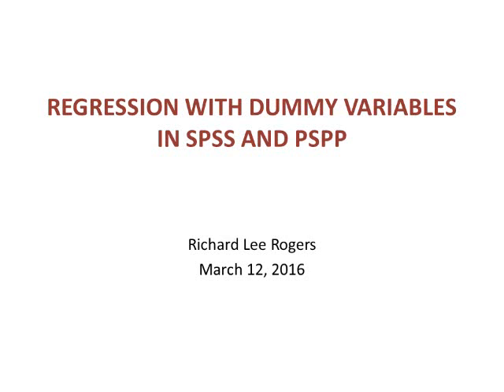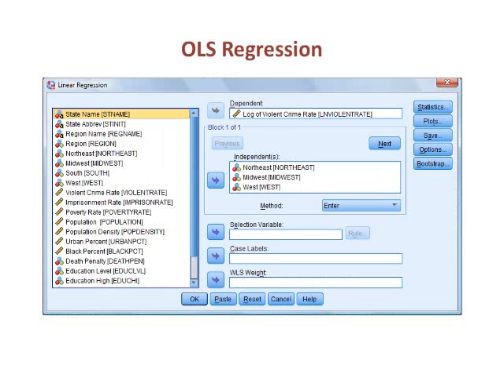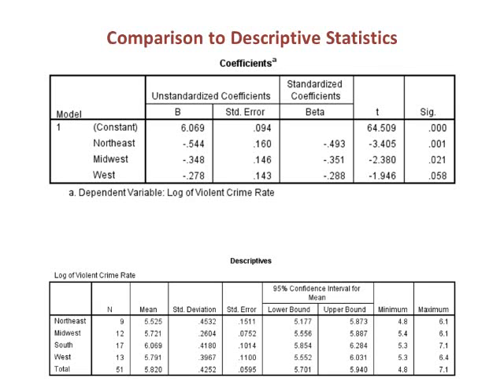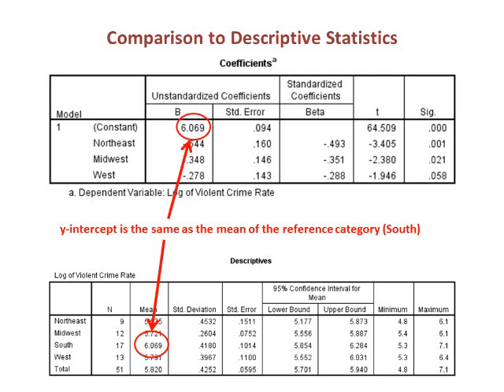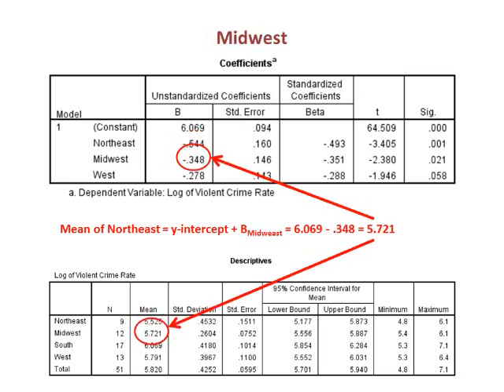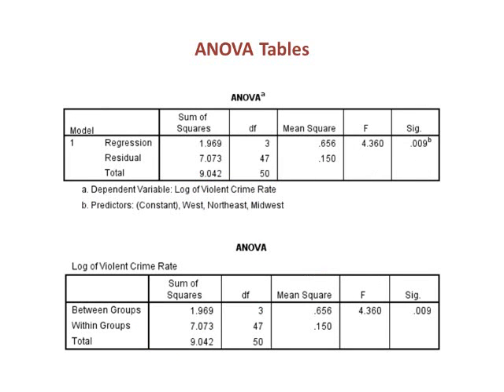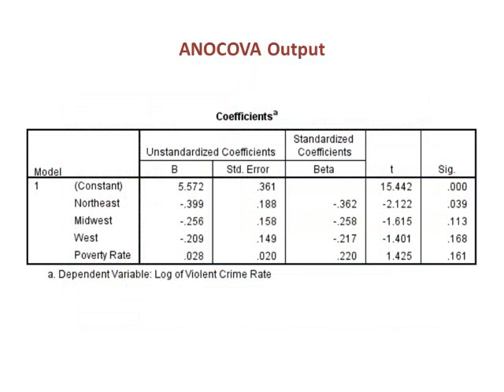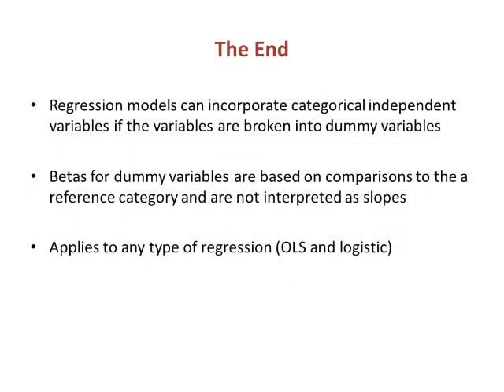Regression with Dummy Variables in SPSS and PSPP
This video was created for my undergraduate and graduate students.